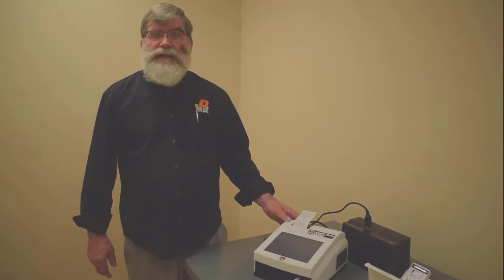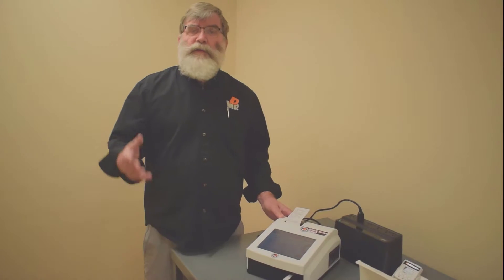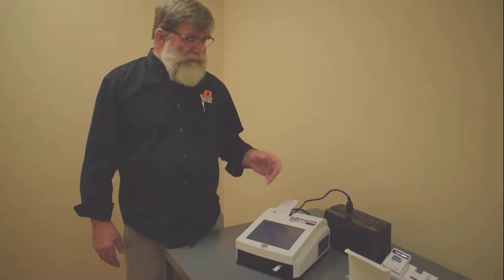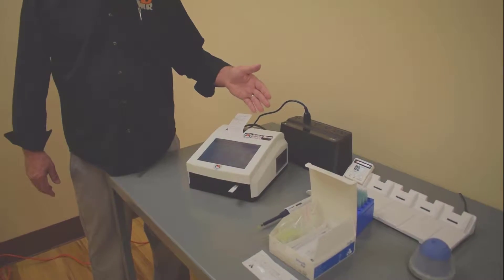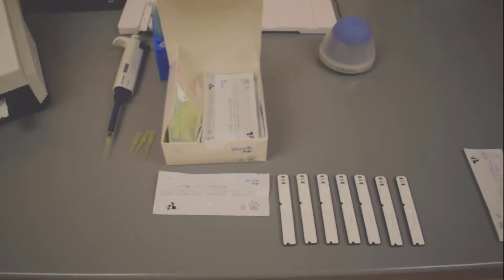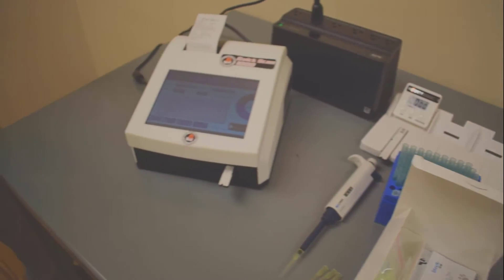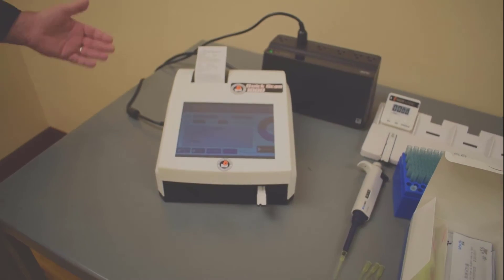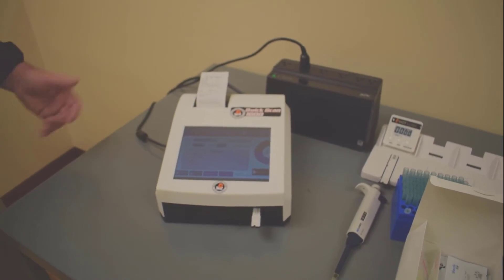The New Quick Scan 1000- Best Canine Progesterone Testing Machine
Introducing the Quick Scan 1000 by MR Diagnostic Services. Professional Canine Progesterone Testing in Your home or office! Now You can get Your Canine Progesterone Testing done in 15 min with Professional results at a fraction of what you are paying for your testing now!

Save so much time and money doing your testing at home or in your own office. Its so easy to use! MR Diagnostic Services is primarily a service company! We never just sell you a system and leave you on your own. We provide you with a toll free technical support and test kit ordering number! We are here to answer your questions when you need help! The Quick Scan 1000 as been tested and carries our MR Diagnostic Services professional stamp of approval! MR Diagnostic Services is with you every step! Whatever the need we are here to serve!